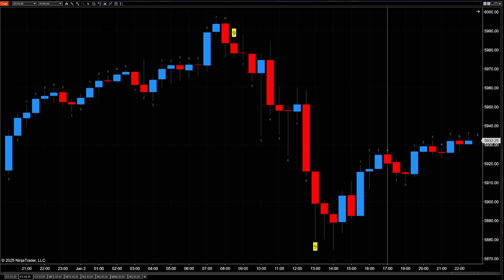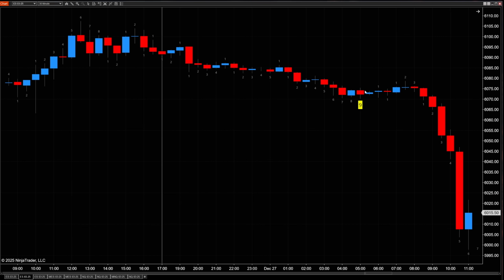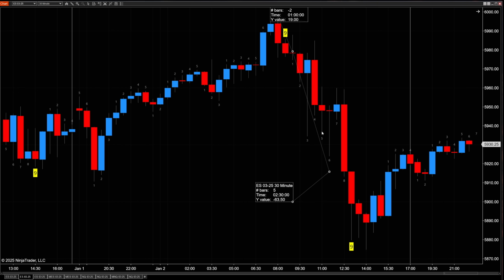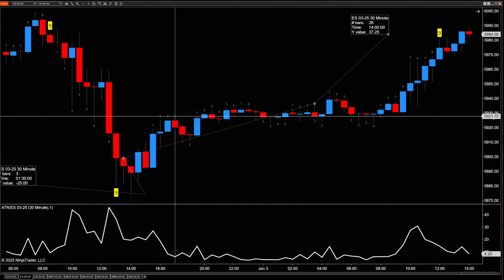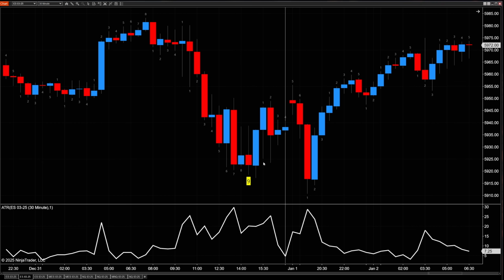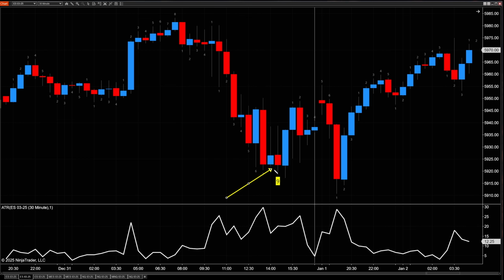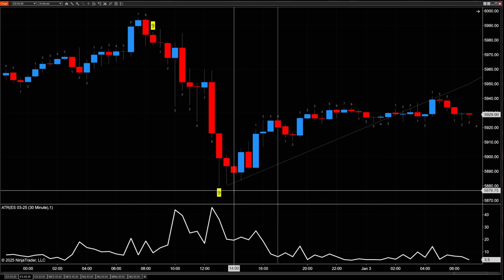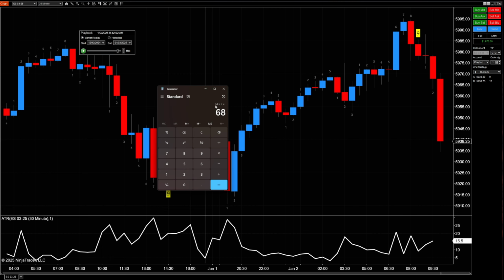Tom Demark 9 Count Sequence Trading Strategy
Learn how to trade Tome Demark's 9-count sequential strategy with a 2:1 reward-to-risk ratio trade.